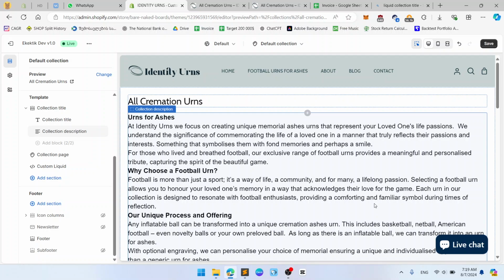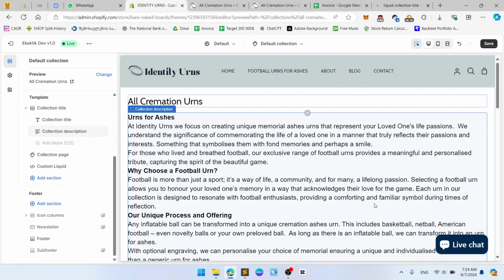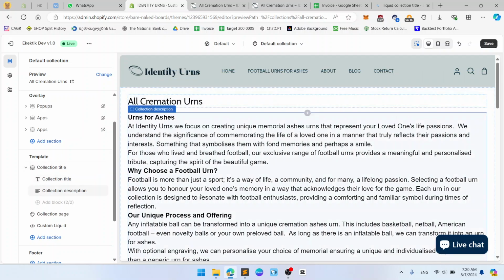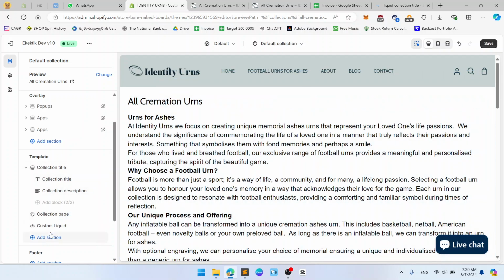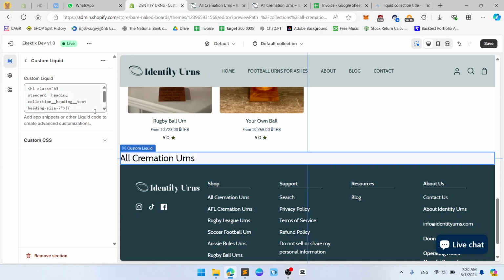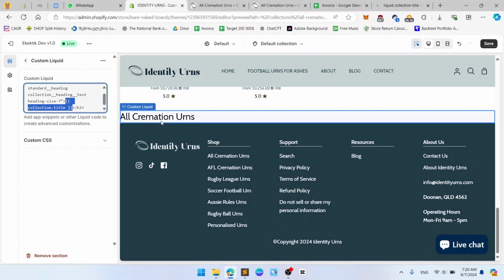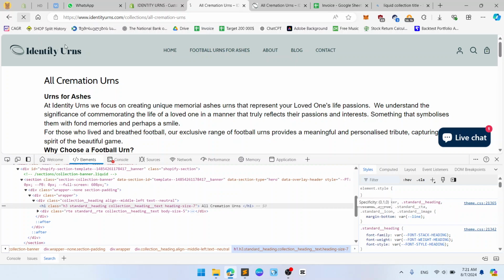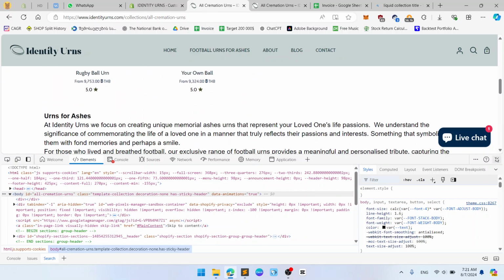How to Add Collection Title to Collection Pages | How to Separate Collection Title and Description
*Important Info*

*About me:*